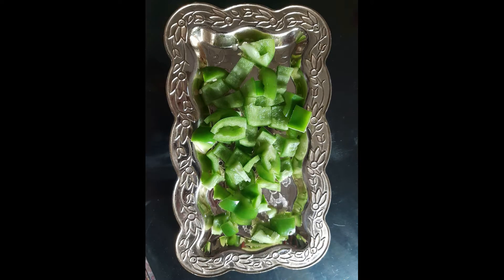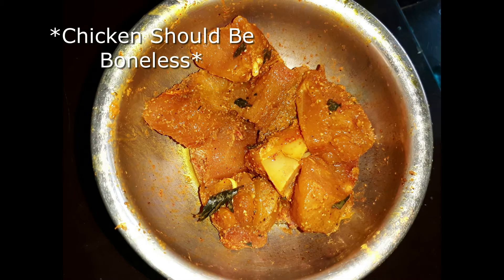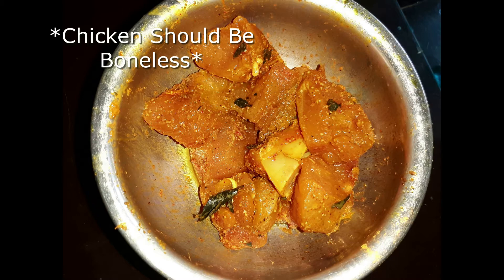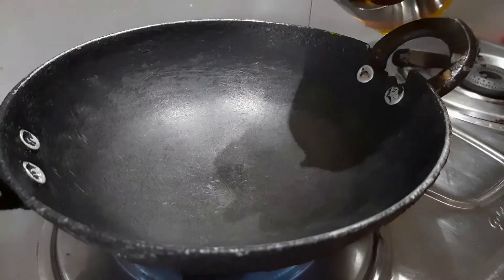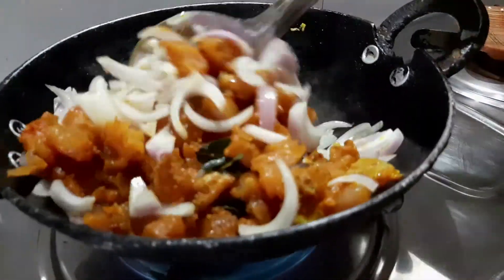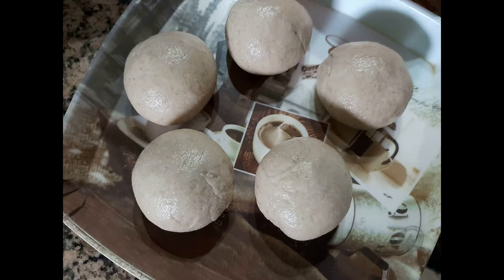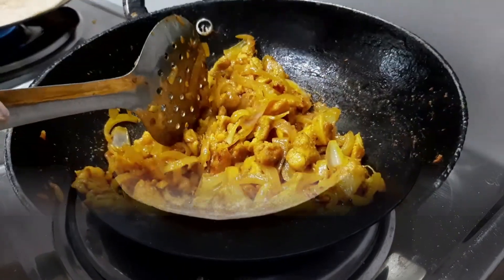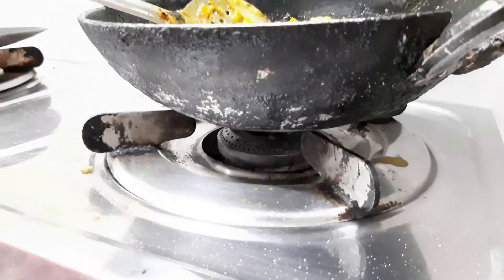How To Make Chicken Roll At Home. | Easiest Way To Make Chicken Roll With Simple Roti. (In Hindi)